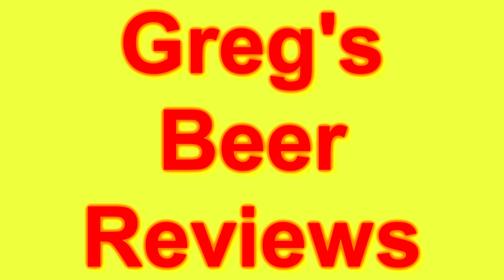Beer Review # 1860 Hangar 24 Brewing Barrel Roll # 3 BBA Russian Imperial Stout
Hangar 24 Brewing Barrel Roll # 3 BBA Russian Imperial Stout
BEER SCALE
1- UNDRINKABLE
2- F
3- D
4- C
5- B-
6- B
7- B+
8- A-
9- A
10- A+
CHEERS!